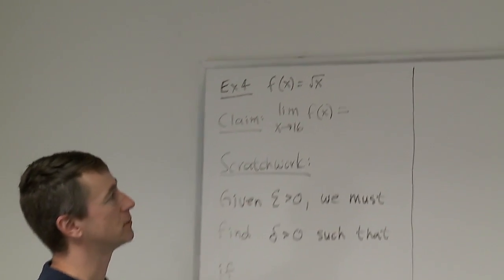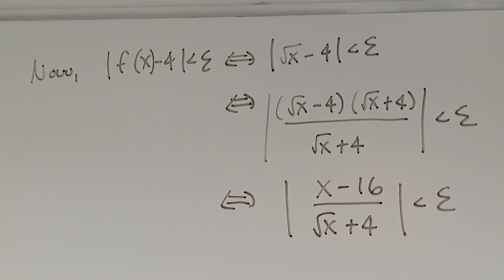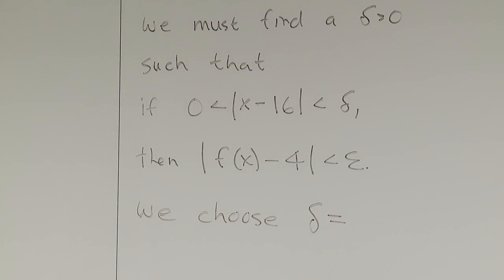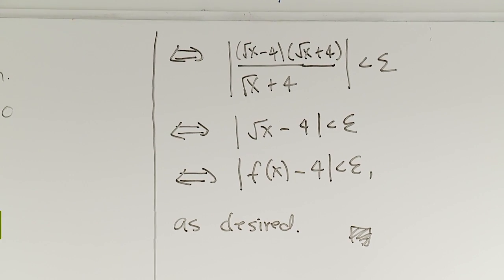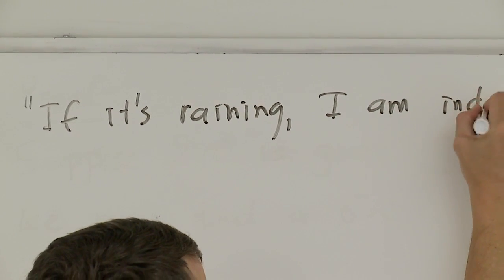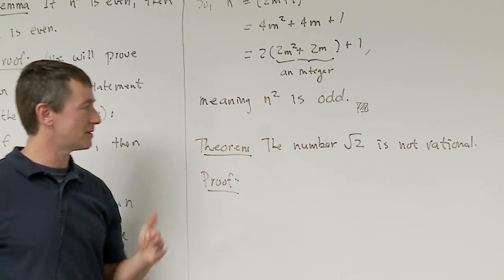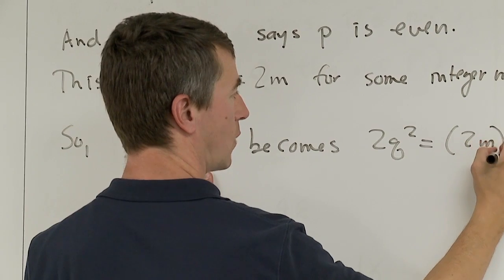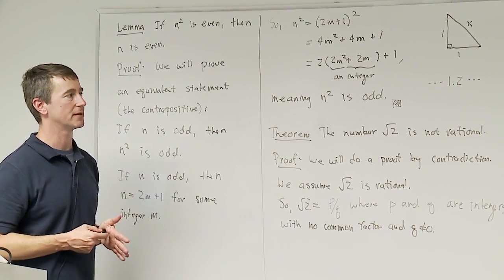MATH 15 SP16 10436 GS4 MM